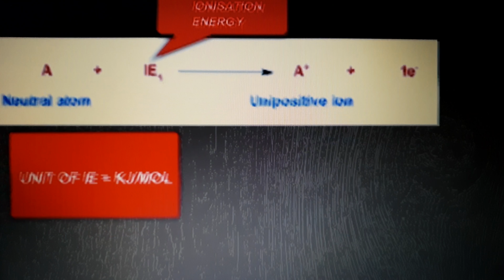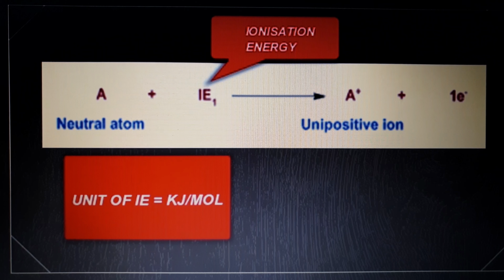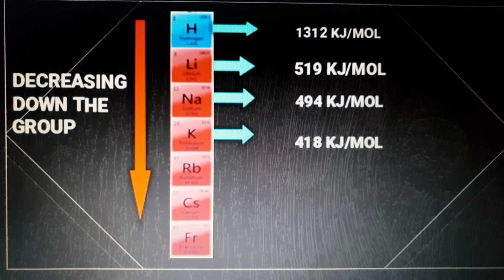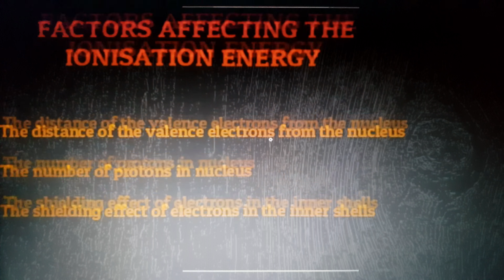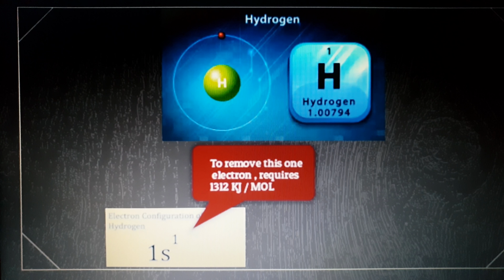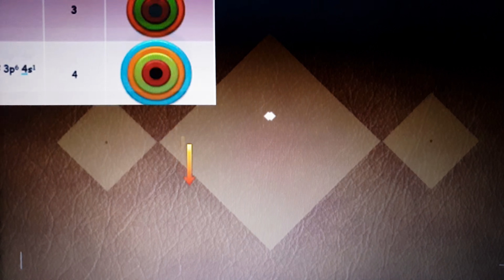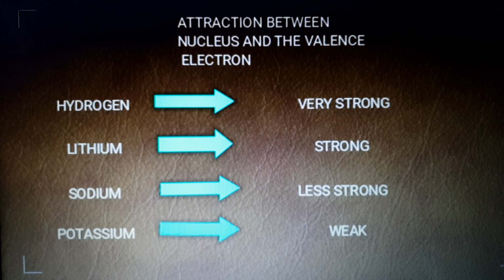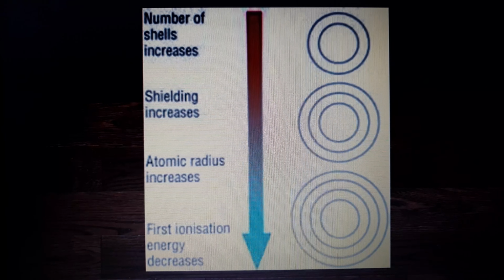KMNS chem video(periodic table )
Paremila Shanmuga Nathan